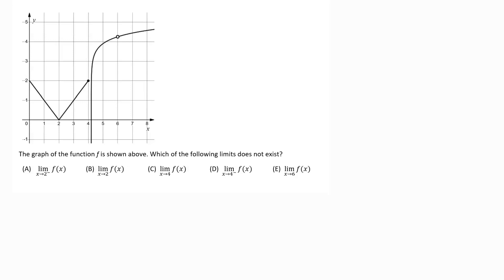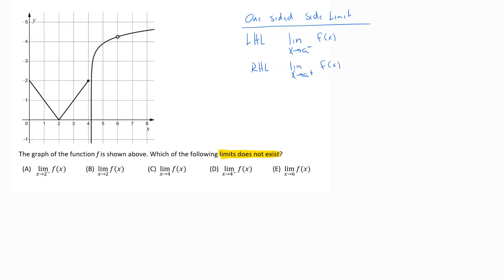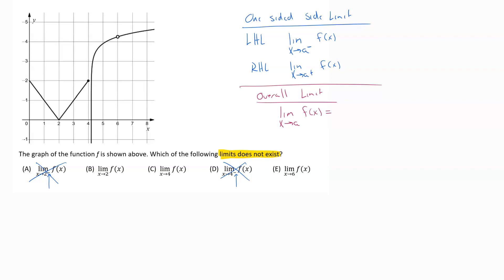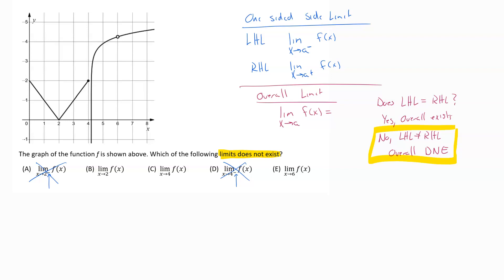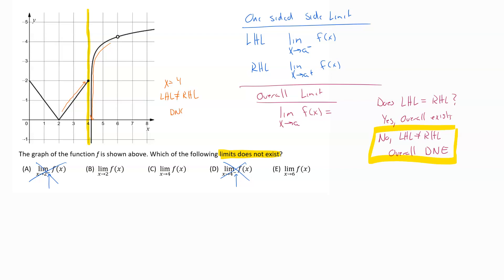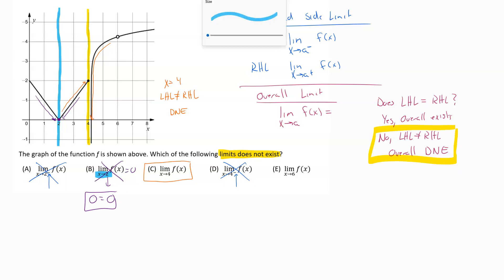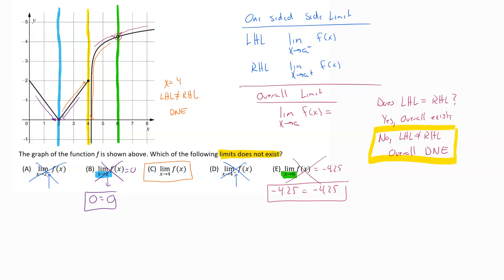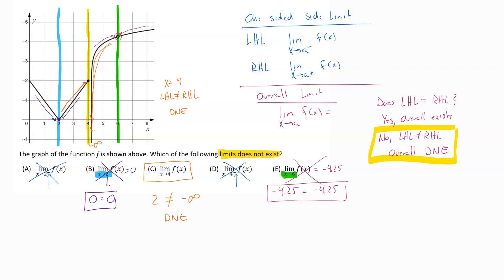AP Calculus AB: Reading Limit off Graph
Example of an AP Calculus AB Multiple choice question.
This question is based on the Calculator Required section, and covers how to read the limit off a given graph.